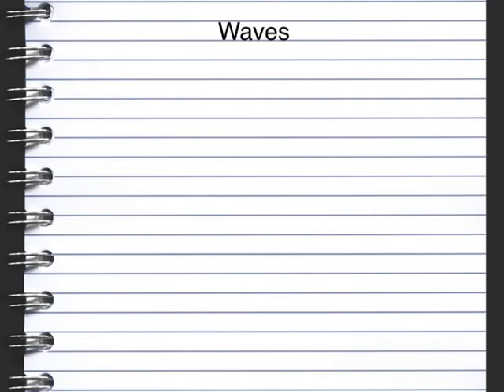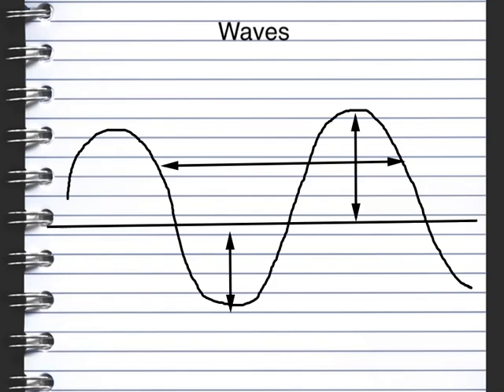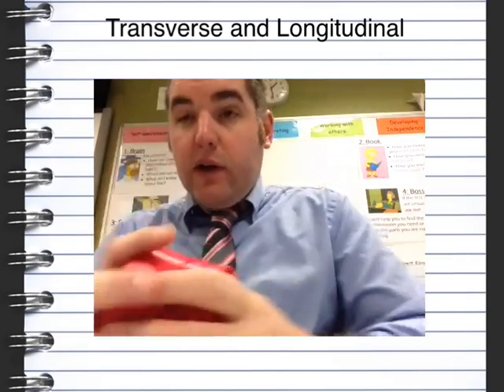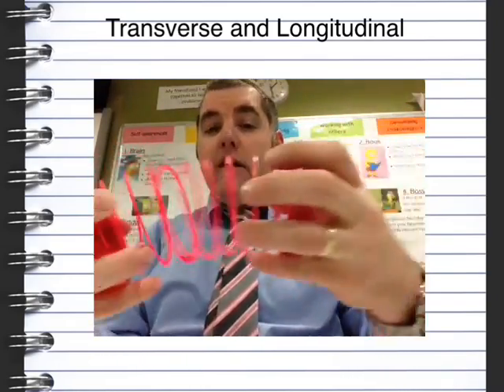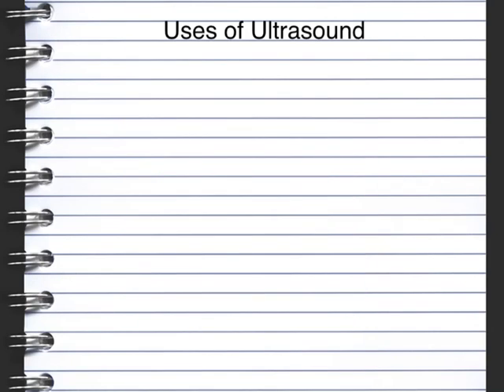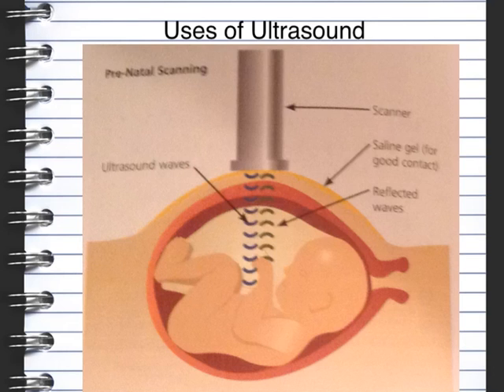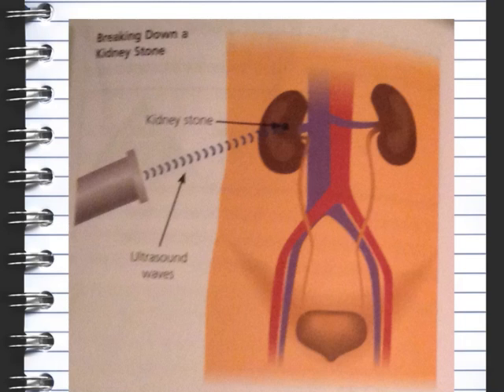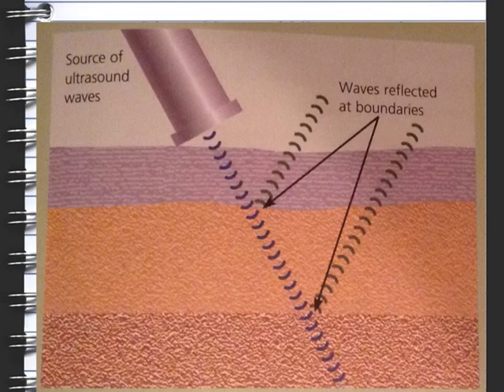P4 Lesson 4 Ultrasound OCR Gateway